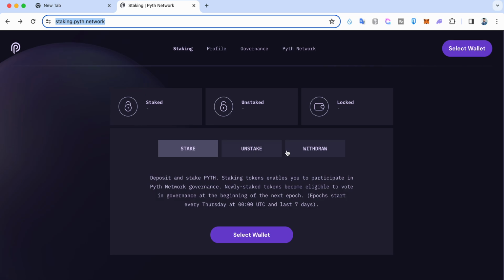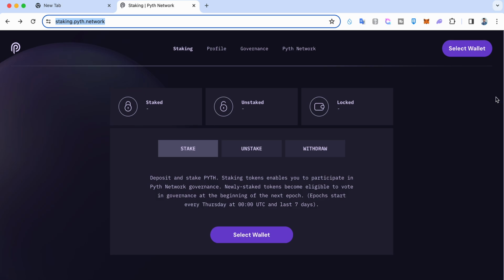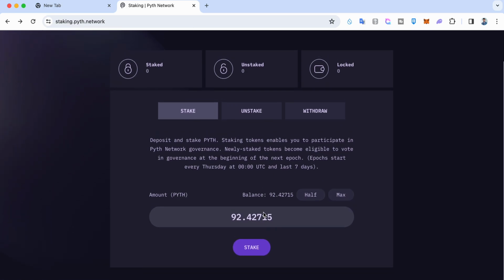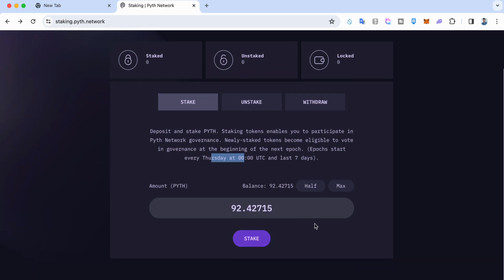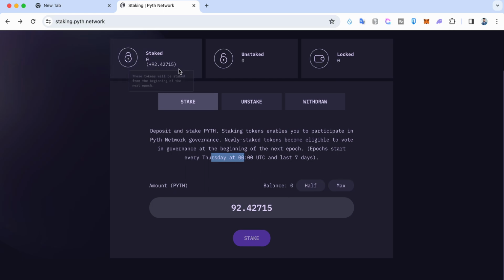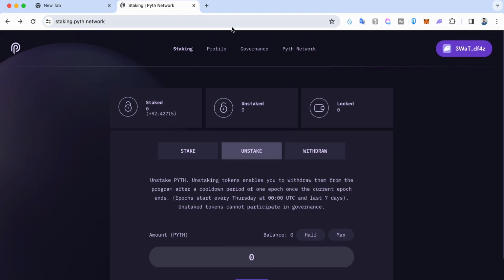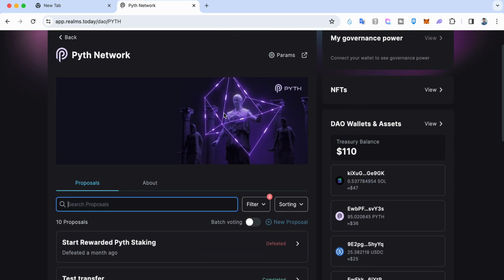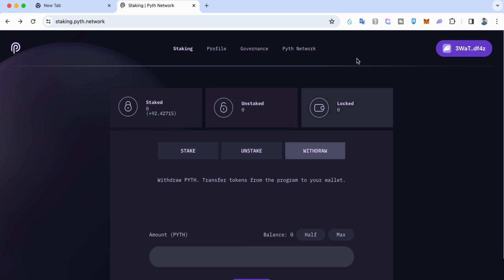How to stake Pyth coins for Airdrop | A simple guide | Stake $PYTH, Get MULTIPLE Airdrops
In this video I demonstrated live how you can stake Pyth coins in order to avail potential airdrop.